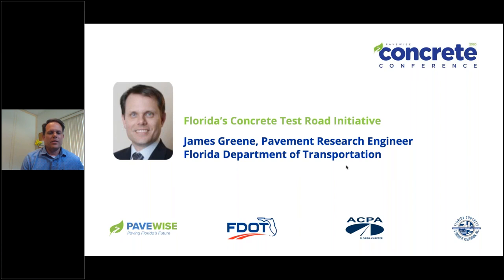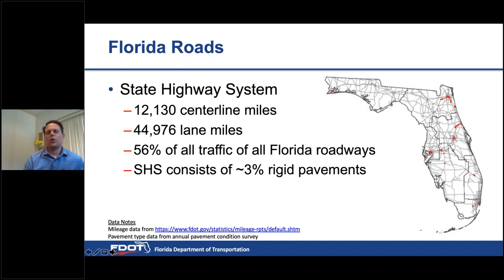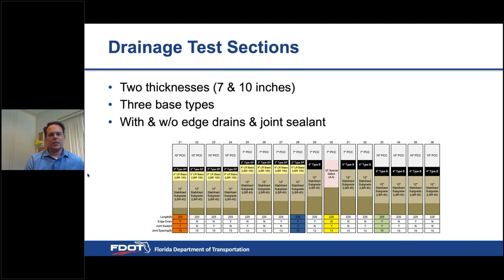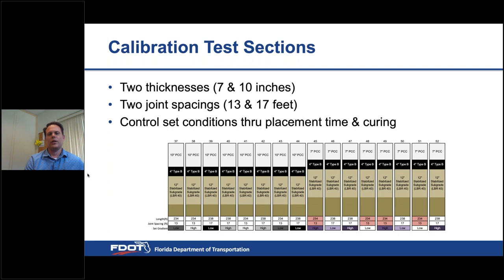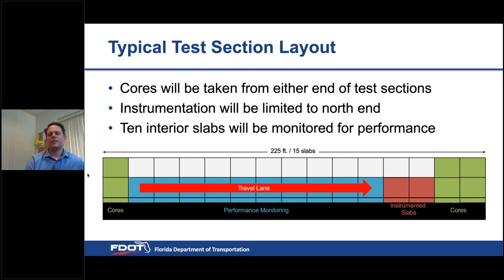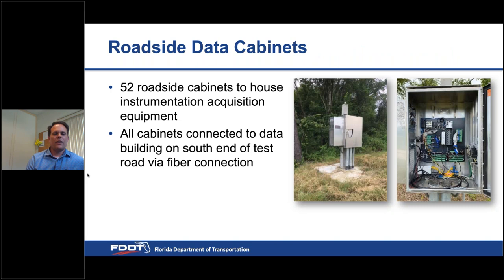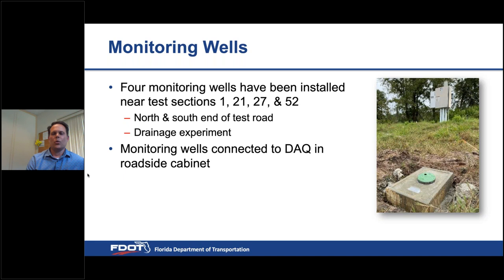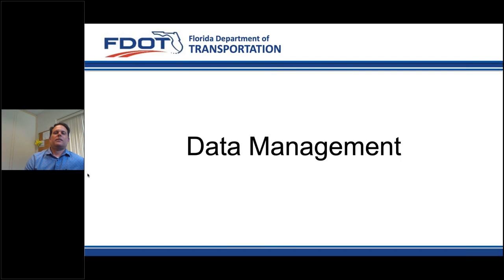James Greene, Pavement Research Engineer at the FDOT Speaks at the 2020 PaveWise Concrete Conference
Florida’s Concrete Test Road Initiative

James Greene
Pavement Research Engineer
Florida Department of Transportation

The Florida Concrete Test Road will include 2.5 miles of experimental concrete pavement open to real world traffic. It will allow for a comprehensive in-service performance assessment of new and emerging concrete pavement technologies while giving full consideration to factors such as traffic loading, design features, materials properties, construction practices, and environmental conditions. The test road will be unique in that it is the only full-scale concrete pavement test facility of this type in the Southeastern United States.

Learn the many benefits of paving with concrete You'll see that it's better for the environment, air, water quality, and our future. PaveWise is your go to resource for paving information. When it comes to our future, concrete is the natural choice. Drive on concrete.